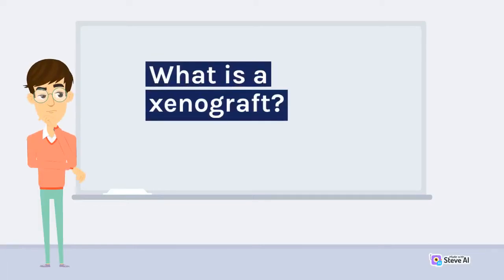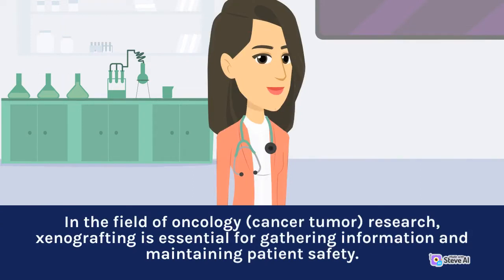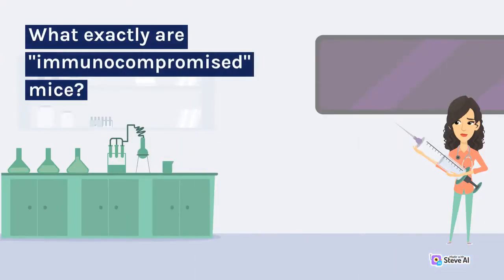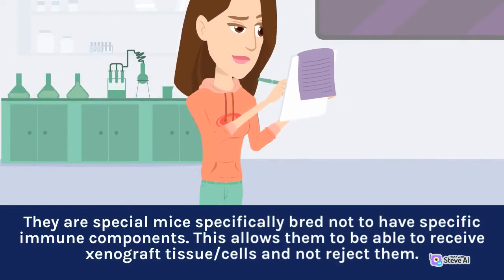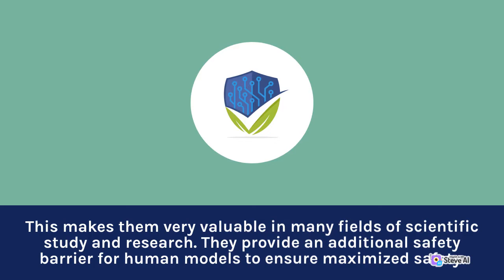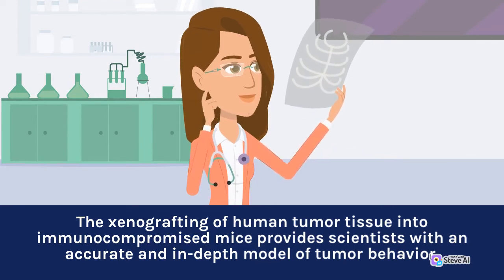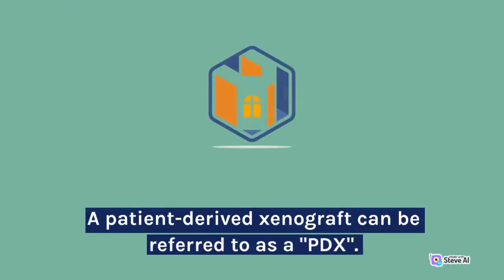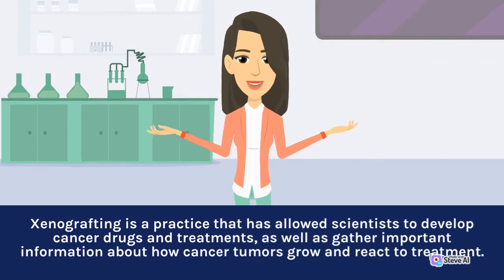What is a xenograft?